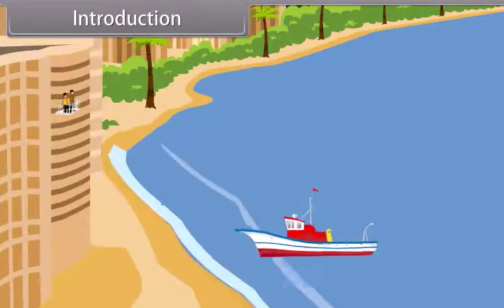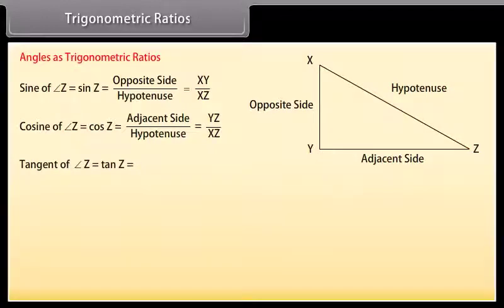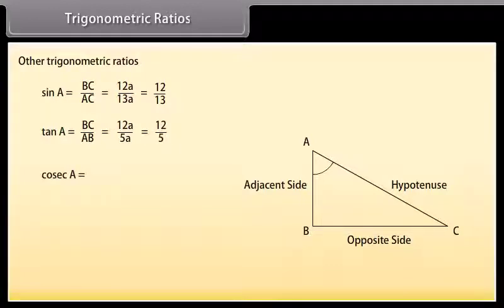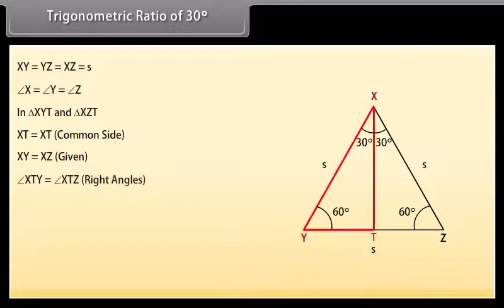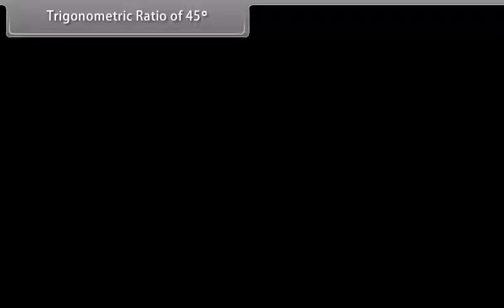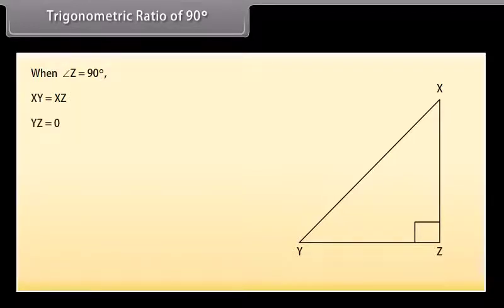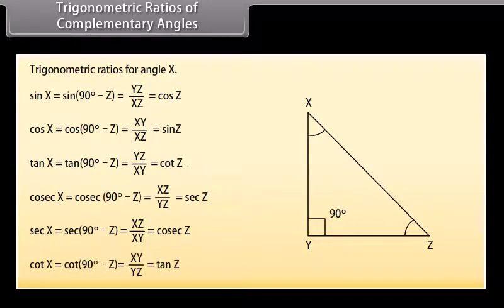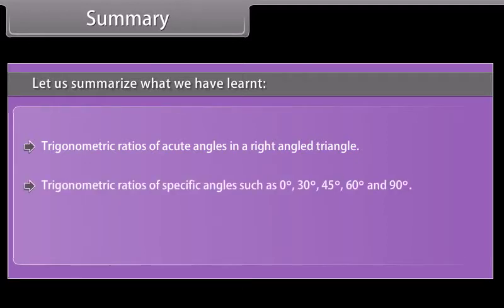Trignometric Ratios 10TH MATHS E